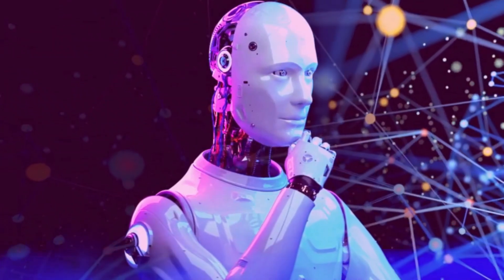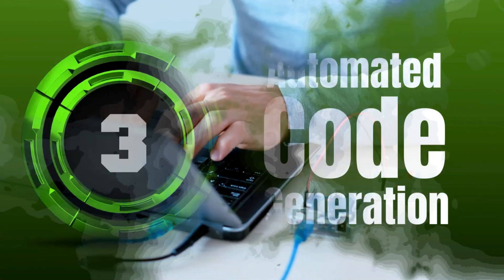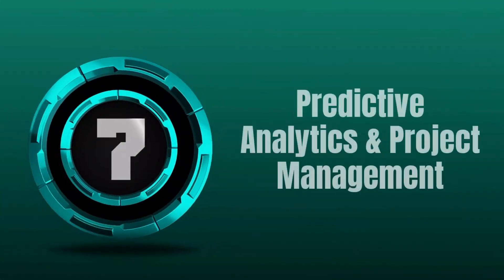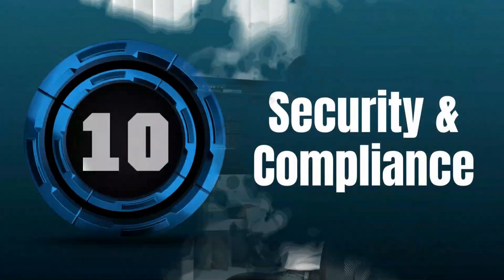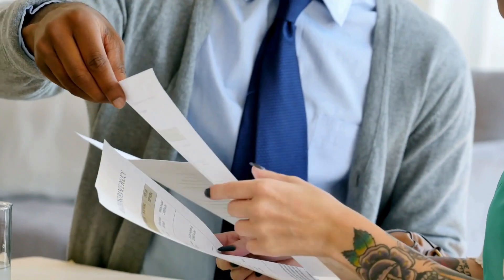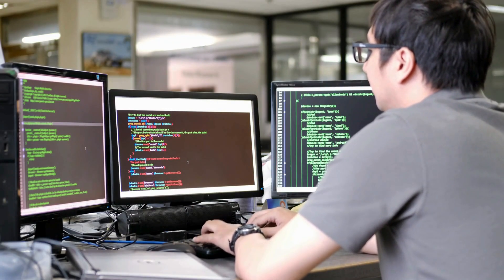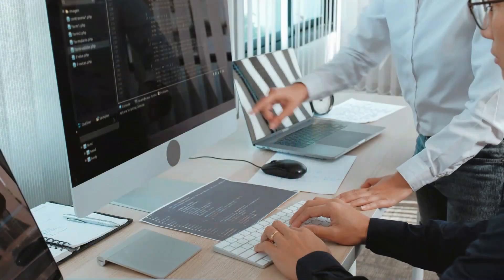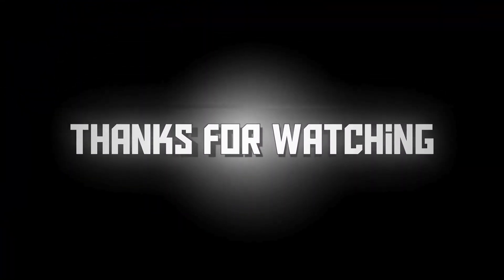Artificial Intelligence For Programming | Dr. Chan Naseeb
Artificial Intelligence For Programming and Programmers Dr. Chan Naseeb

In this video we will talk about how AI can be beneficial for programming and for the programmers AI can be significantly beneficial in the field of programming offering various tools and capabilities to assist developers in enhancing their productivity improving code quality and even automating some aspects of the coding process here are some ways AI is being used in programming number one code completion and autoc correction AI powered code editors in integrated development environments idees provide intelligent code completion autoc correction and suggestions that help programmers and software Engineers write code faster and with fewer errors these tools learn from was amount of was amounts of code to suggest contextually relevant completions number two bug detection and code reviews.

"AI for Programmers: Mastering Artificial Intelligence in Software Development"

Unlock the power of AI in your programming projects with our detailed guide on integrating artificial intelligence into software development. Whether you're a web developer, mobile app designer, or game creator, this video will show you the essential AI skills you need to know. Learn about the best programming languages for AI, understand key machine learning concepts, and discover practical applications of AI across different programming domains.

🌟 What You'll Learn:

Core AI and machine learning concepts that every programmer should know.
Insights into Python and R, the top programming languages for AI development, and their powerful libraries and tools.
Step-by-step guidance on data handling, model training, and performance evaluation.
Practical examples of how AI can enhance web development, mobile apps, gaming, and cybersecurity.
Tips for advancing your AI skills through real-world projects and participation in global competitions.
📈 Ideal for developers at all levels who want to incorporate AI into their work to create smarter, more responsive applications.

💬 Have any questions about AI in programming or a specific project you're working on? Let's explore how AI can transform your coding projects into intelligent systems.